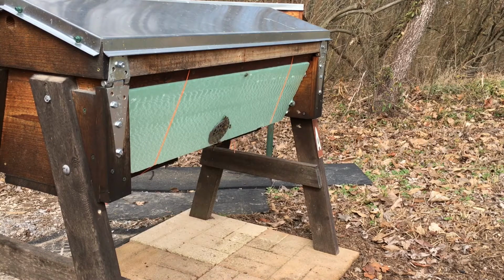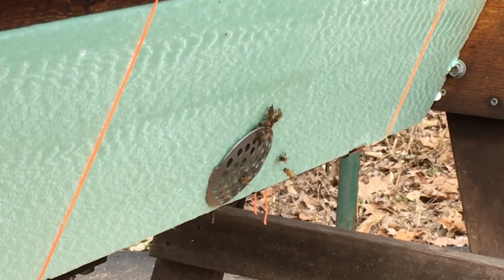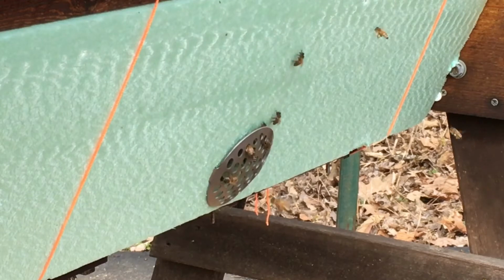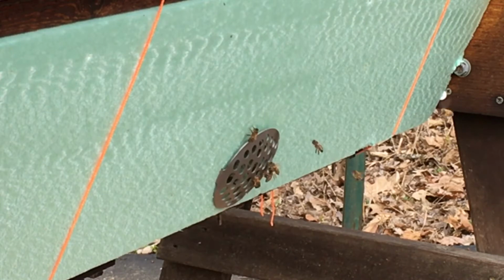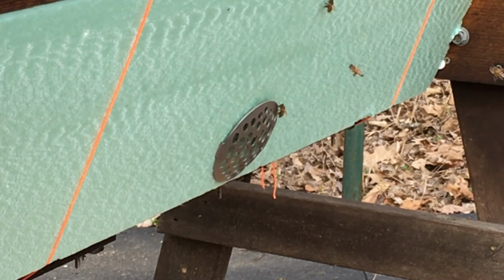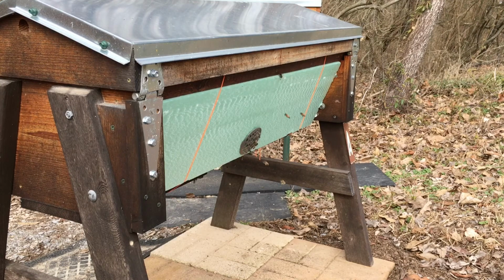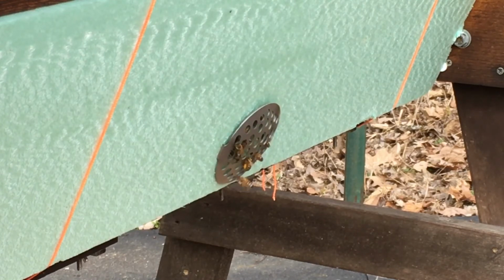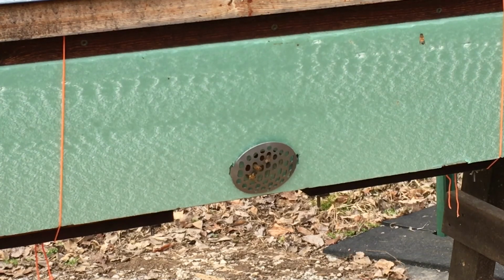Episode #28 Pollen?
End of February and they are bringing in lots of pollen from somewhere.